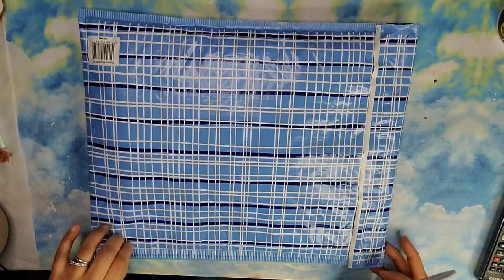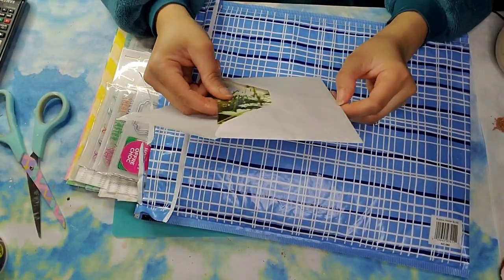Summer Dollar tree DIYs | Easy diy projects | Orange and Lemon diy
Hi friends! In this tutorial I show you how to create Beautiful decor that is the perfect transition from spring decor to summer decor. I show you how to create a beautiful small flower arrangement using a dollar tree glass and flowers also from the dollartree. I also show you how to create a high end hanging planter under $5 and a beautiful trunk decor piece for even less.

All of the products used in this video came from Dollar Tree which means that these can be done for a very affordable price.

This video is part of the sweet summer time collaboration.

Hosted by

Cohosted by

This video contains great DIY ideas that are easy to make. Most projects can be made using dollar tree supplies.

My Etsy Store: